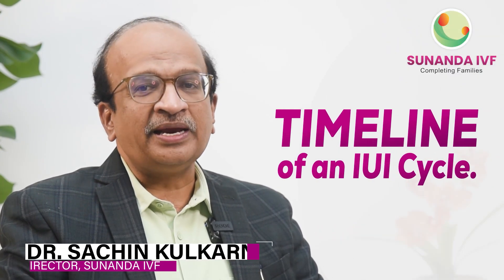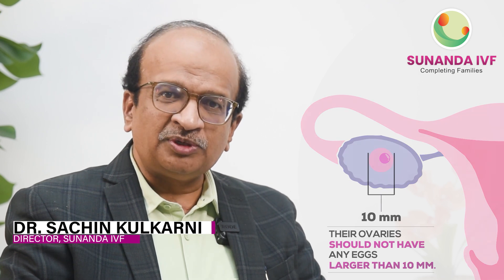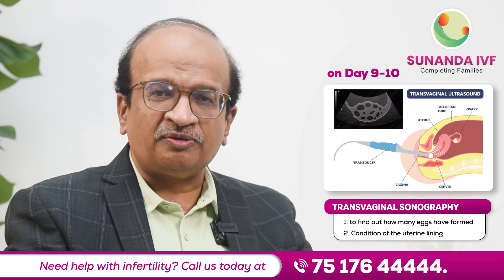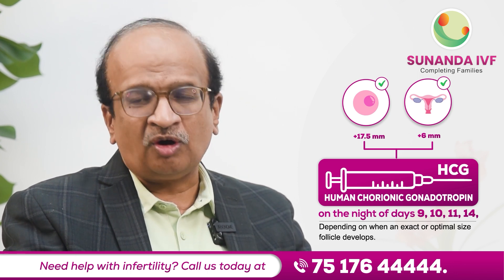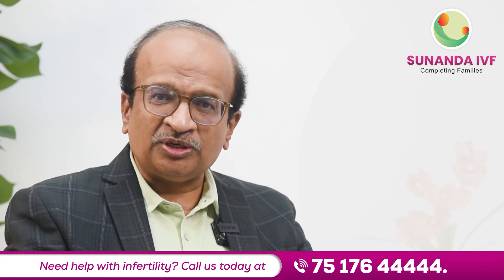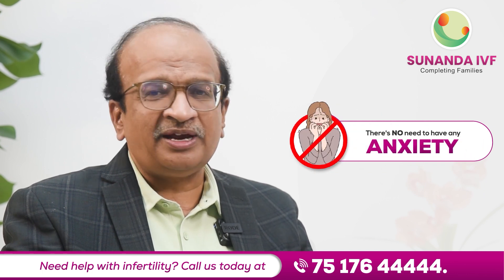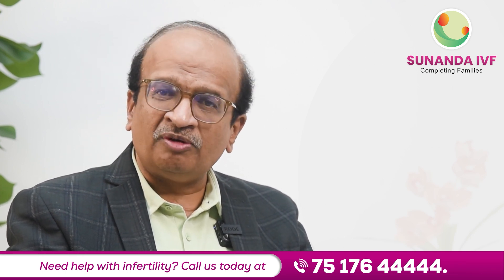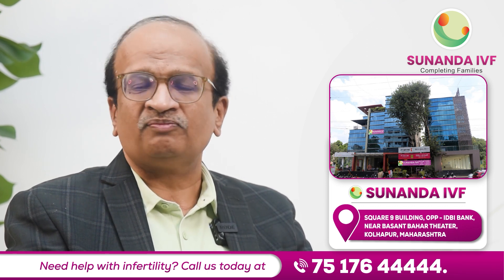The Timeline of an IUI Cycle | Dr Sachin Kulkarni | Sunanda IVF Fertility Clinic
In this video, we’ll take you through the complete timeline of an IUI (Intrauterine Insemination) cycle. From the initial consultations to the final pregnancy test, we break down every stage of the process to help you understand what to expect. Whether you're considering IUI as a fertility treatment option or are currently in the middle of a cycle, this guide will walk you through:

🗓️ Cycle Preparation: Baseline ultrasound and hormonal assessments
💊 Medication & Monitoring: Ovulation induction and follicular monitoring
🕑 Trigger Shot: Timing your ovulation
💉 IUI Procedure: How the insemination is performed
⏳ Post-IUI Wait: The two-week wait and next steps

We’ll also answer common questions like:

- How long does an IUI cycle take?
- What are the signs of a successful IUI?
- When should you take a pregnancy test after IUI?

अधिक माहिती साठी किंवा अपॉइंटमेंट साठी कृपिया संपर्क करा ७५ १७६ ४४४४४.
Any Inquiry or doubts please call our fertility expert on 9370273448

For educational videos visit our YouTube Channel     / @sunandaivf

 • Sunanda IVF Fertility Clinic
Kolhapur | Karad | Ichalkaranji | Pune | Ratnagiri | Sankeshwar | Belguam